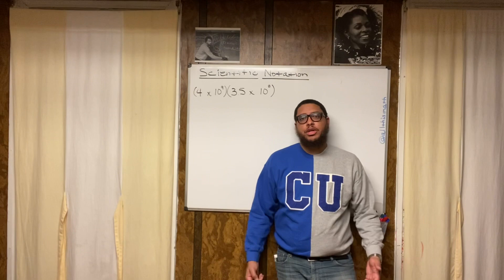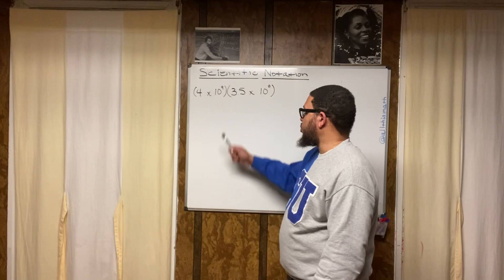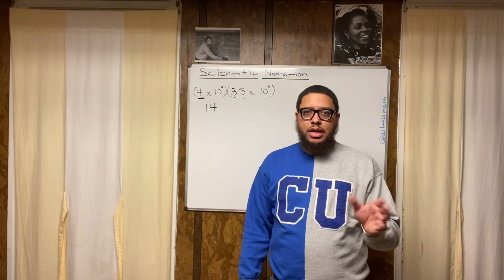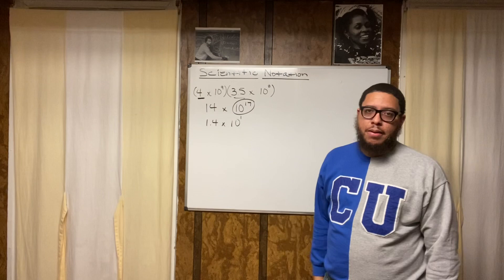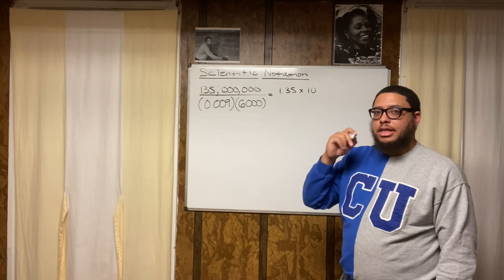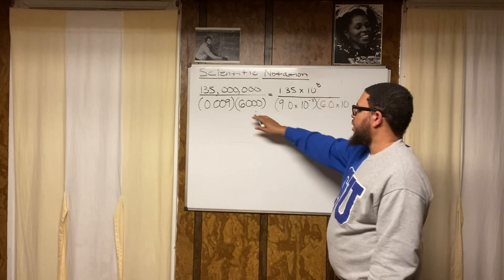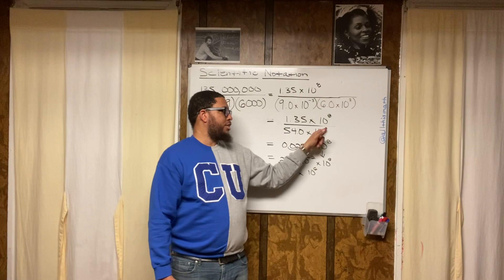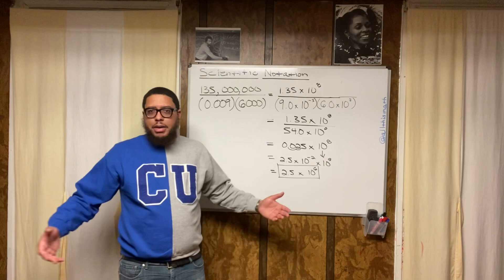Problems with Scientific Notation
In this video Professor Parker shows how to simplify expressions in scientific notation by using exponent rules.

Histematics Connection